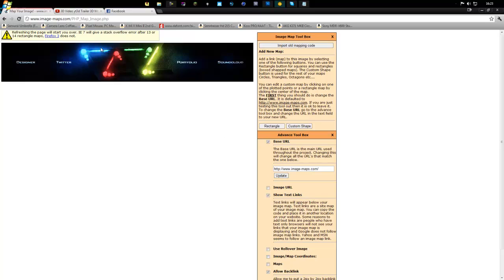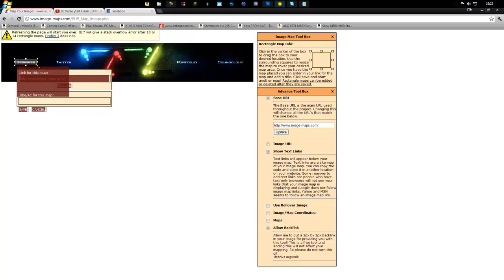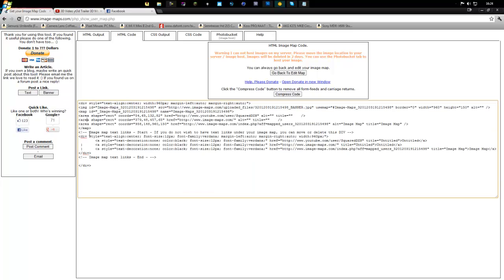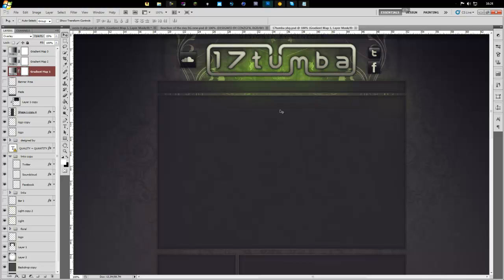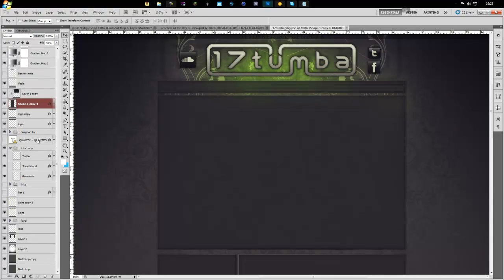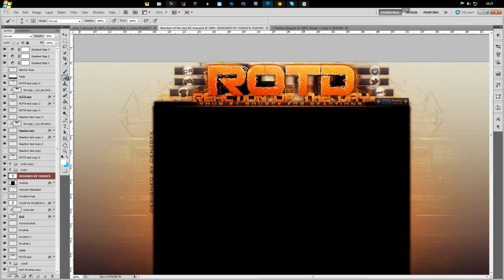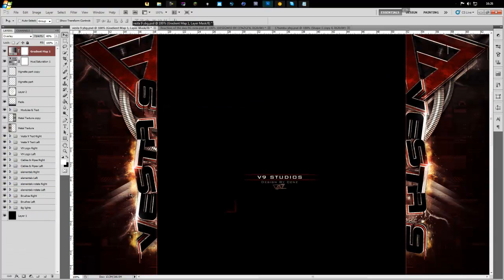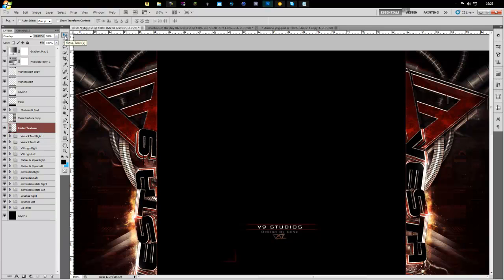Tutorial - Image Mapping & My tips on Youtube Bg's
Publicised from private, RIP comments section :-(

Hey guys, here's a quick tutorial for you on how to image map (put links on a youtube banner) and my tips on making a succesful youtube layout background.

- Cenz.